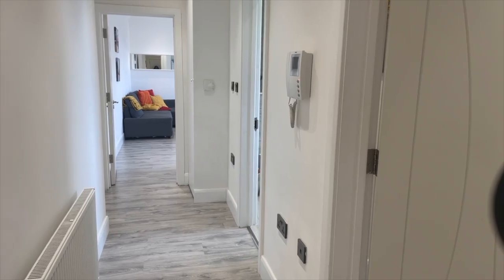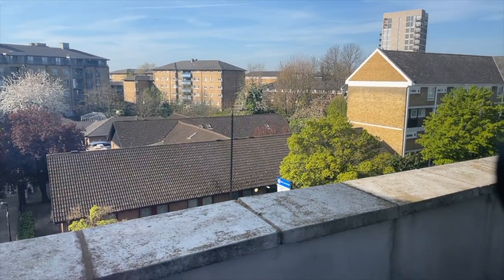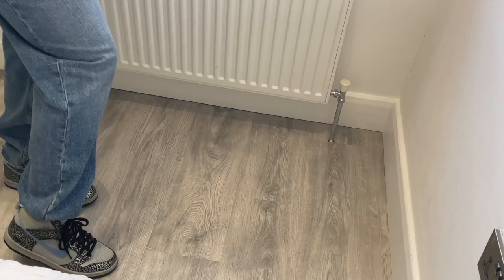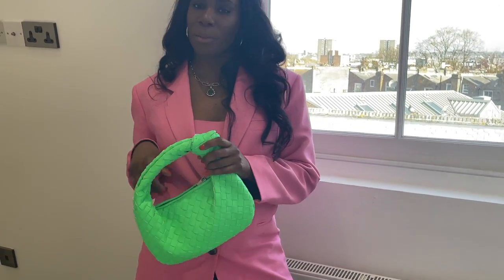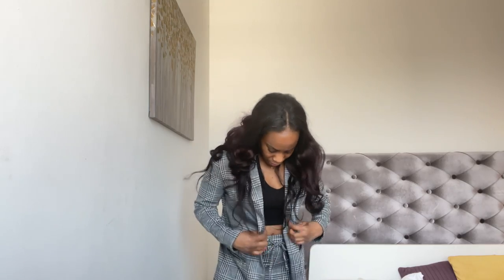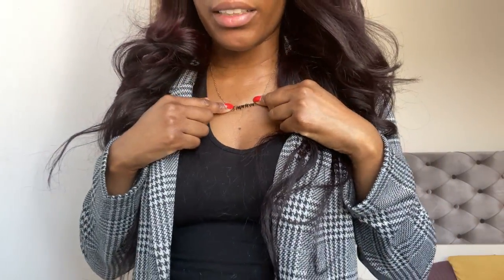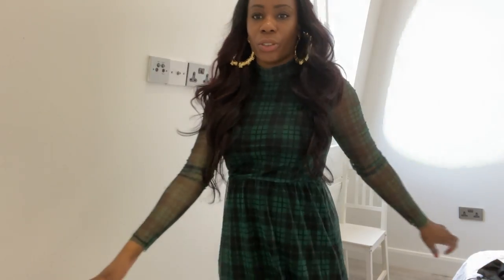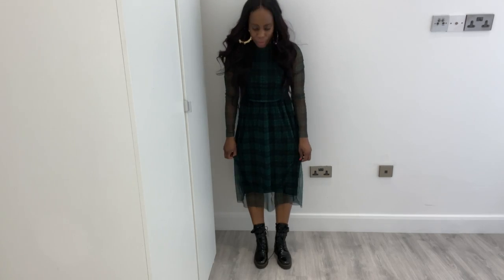London Vlog! Buckingham Palace | Vintage Shopping| London Eye| London Restaurants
Hello Friends!
Here is a recap of my recent trip to London! It was my first time traveling overseas since 2019. Many more trips to come :)

Restaurants Mentioned:
Saint Aymes- Great food and very instagrammable :) Also, Black Owned

Tsiakkos & Charcoal. - (Great Greek Food)

Beach Blanket Babylon - Nice brunch and amazing indoor decor

Vintage Shop
Pepper Tree London